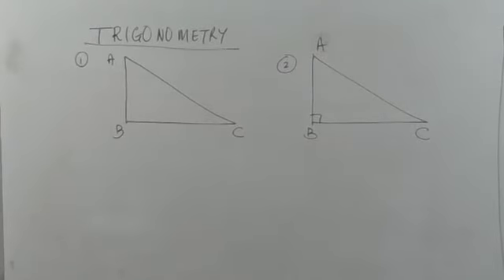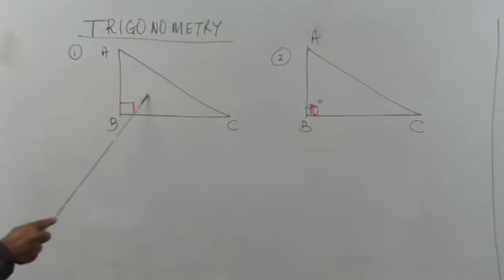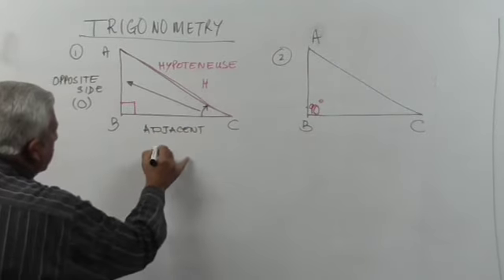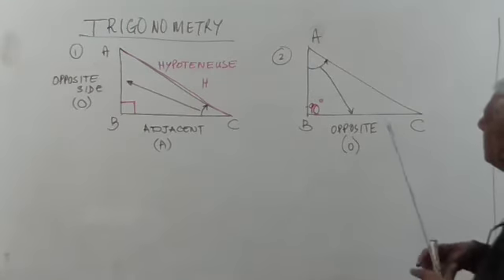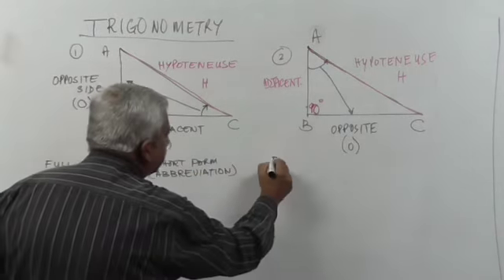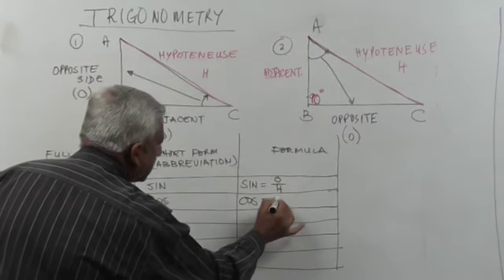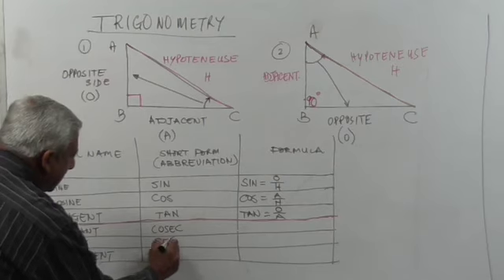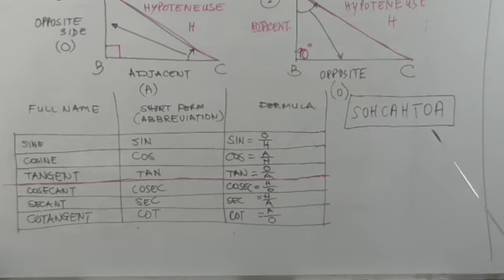Trigonometry 6of21 Right angled triangle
Trigonometry 6of21 Right angled triangle  identifying opposite and adjacent sides.